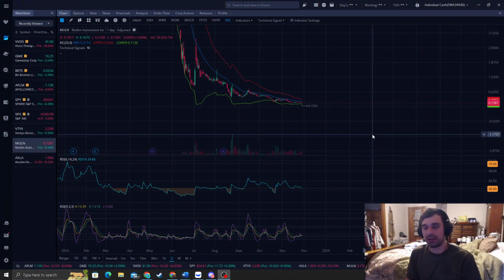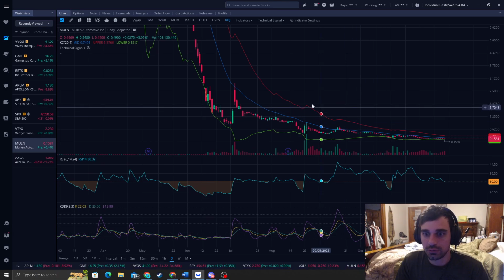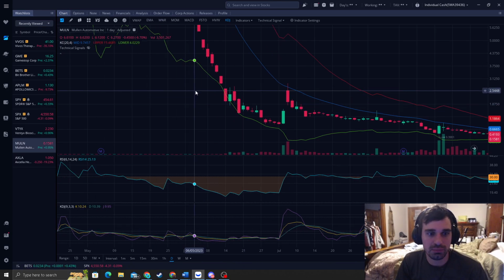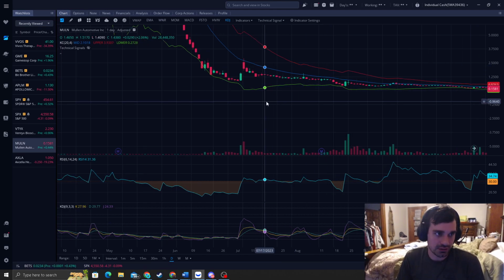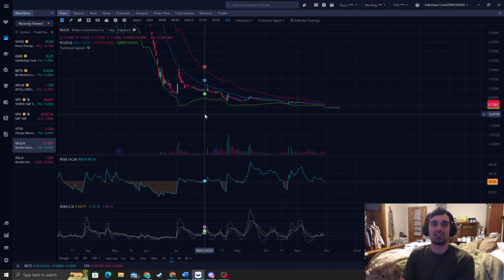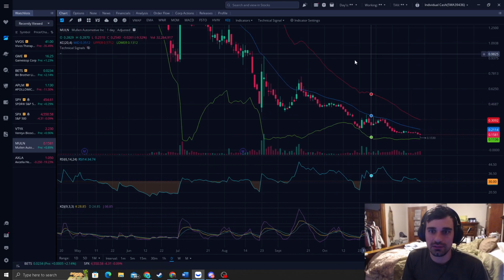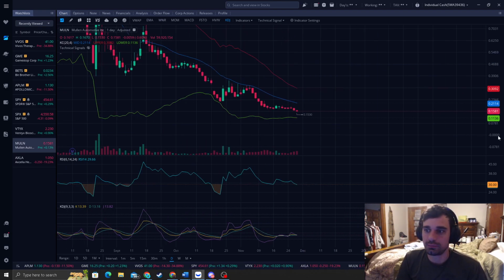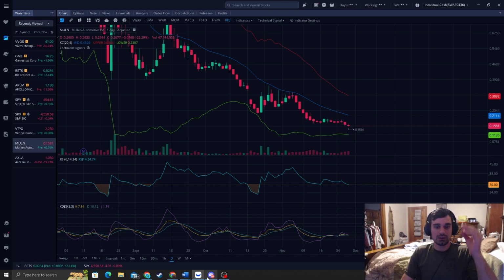STOCK $MULN HOW TO NOT BAGHOLD THIS | BEST TECHNICAL ANALYSIS! REVERSAL STRATEGY THAT WORKS!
I FIND TOPS AND BOTTOMS IN THE STOCK MAREKT AND I FIND THE MOST PRECISE ENTRIES. LEARN HOW I DO THAT IN MY DISCORD